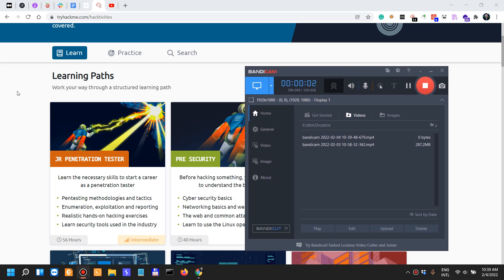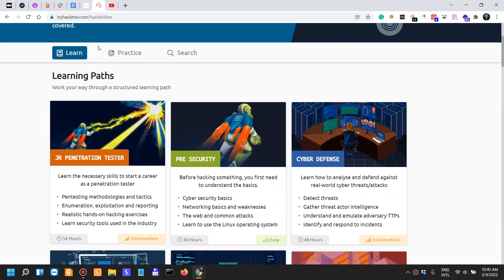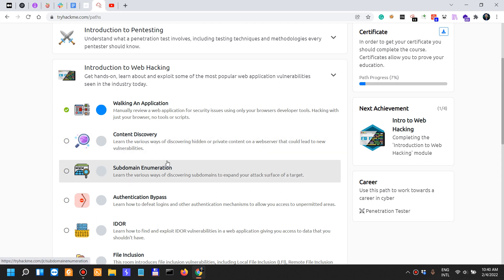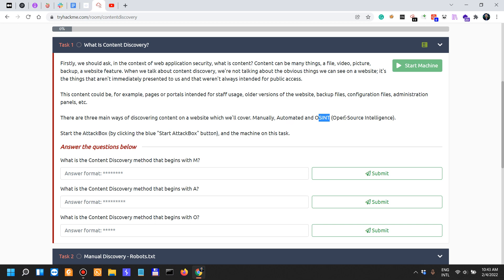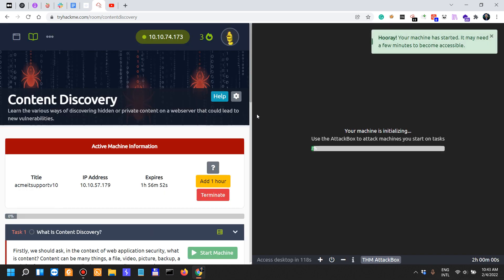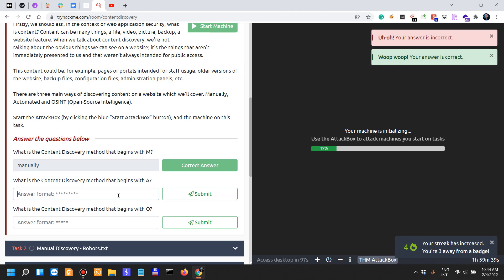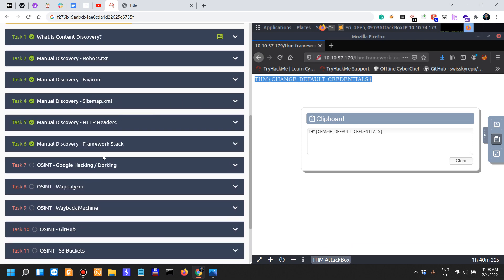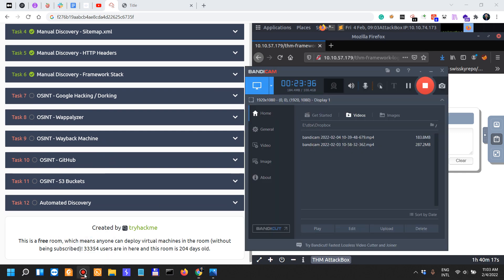Content Discovery - Part 1 - Jr. Penetration Tester [Learning Path]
________________________________________________________________________________________________ How I would start learning pentesting today, the hands-on approach.

Books I recommend for Penetration Testing and Ethical Hacking:

1. TJ O'Connor - Violent Python
2. Dafydd Stuttard - Web App Hacker' s Handbook (2nd Ed)
3. Peter Yaworski - Web Hacking 101
4. Jon Erickson - Hacking: The Art of Exploitation (2nd Ed):
5. Peter Kim - The Hacker Playbook 3 (2018)
6. Peter Yaworski - Real-World Bug Hunting
7. Tom Steele - Black Hat Go